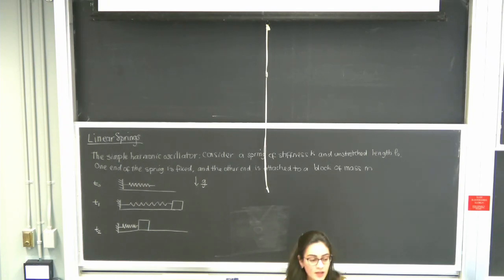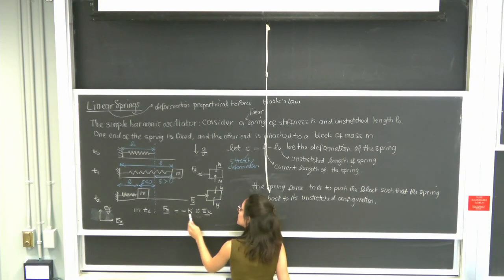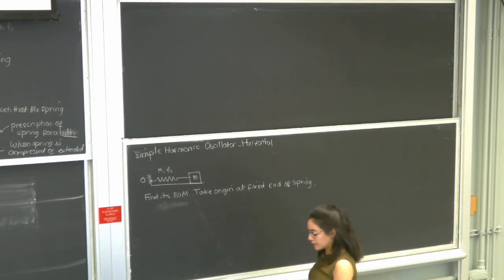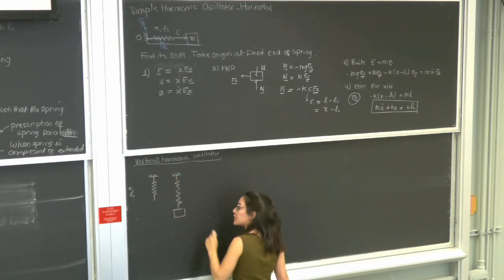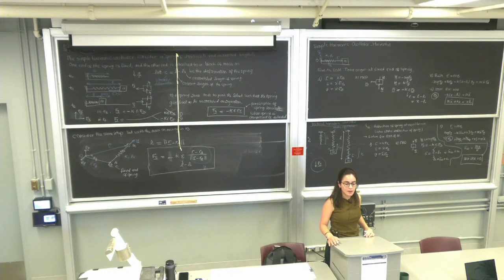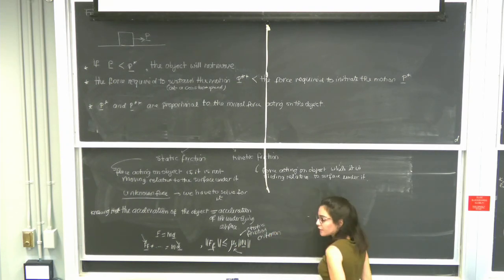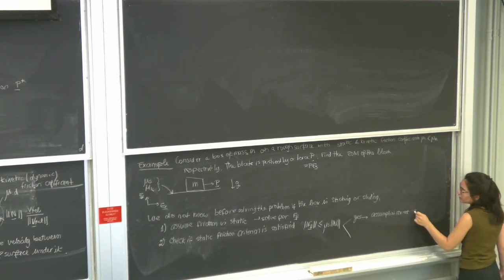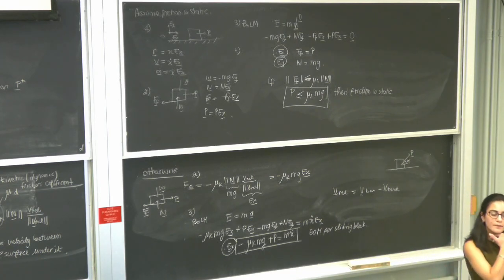Lecture 05 - Spring Force and Friction Force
00:00:00 Spring force
01:00:00 Friction force